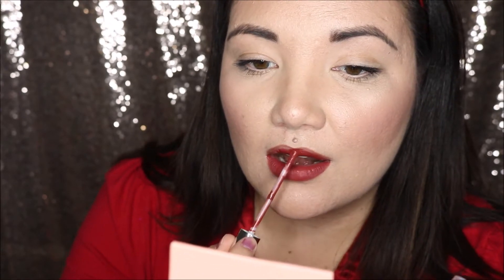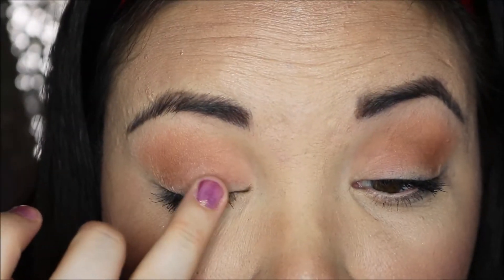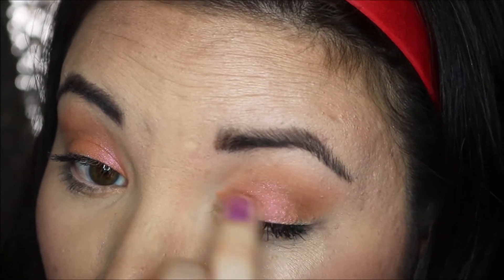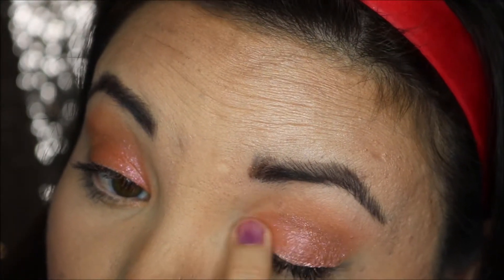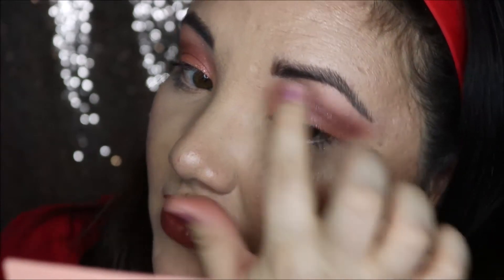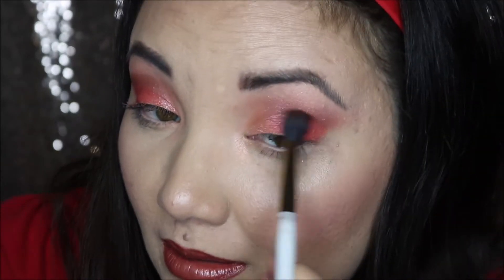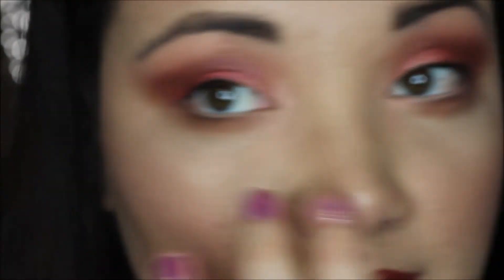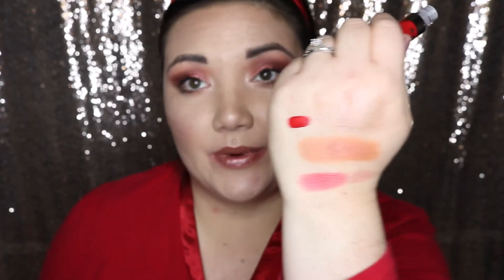Kathleen Lights X ColourPop Tutorial: Collaboration with SimplyMaraMarina